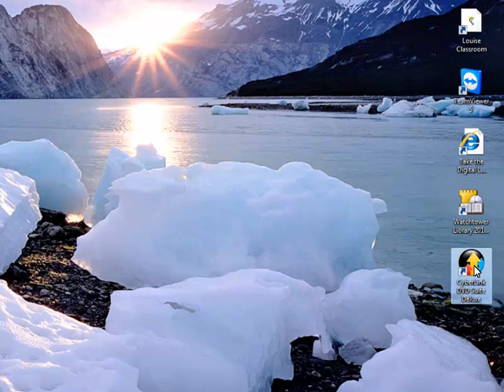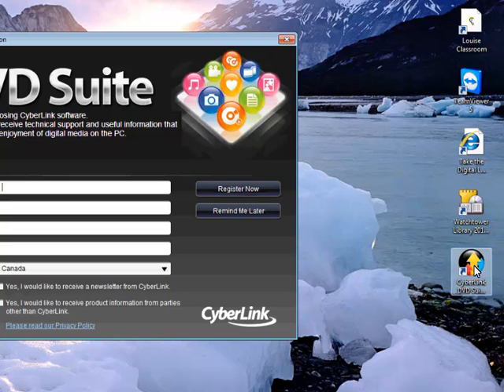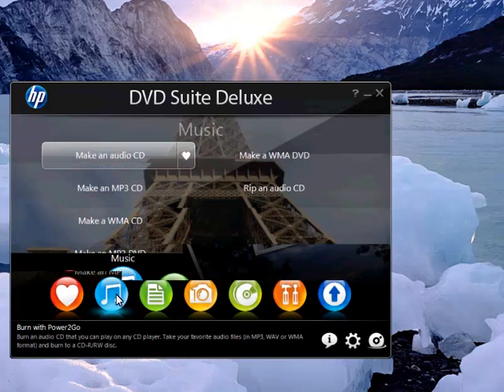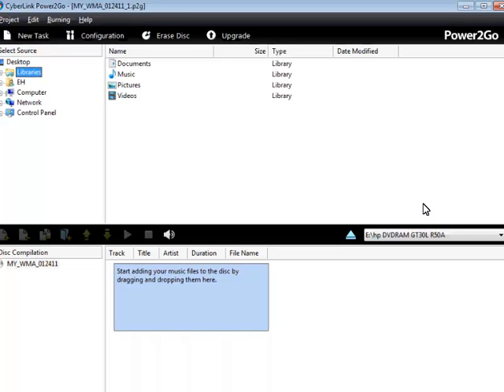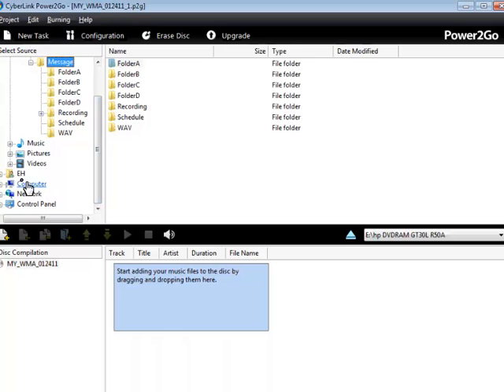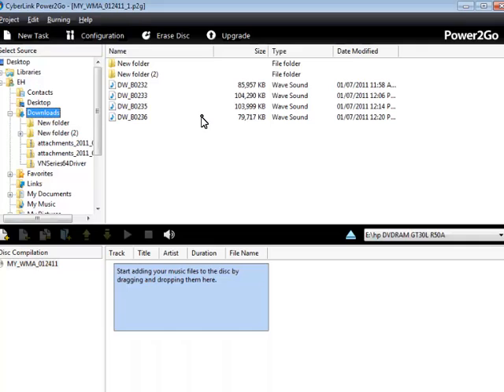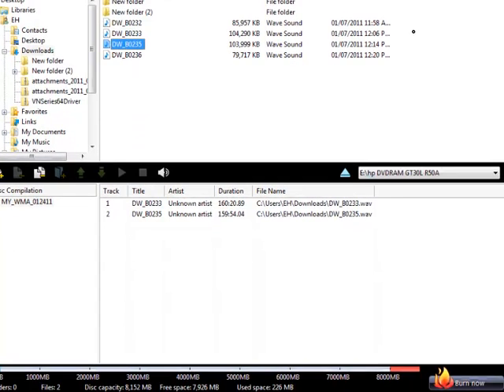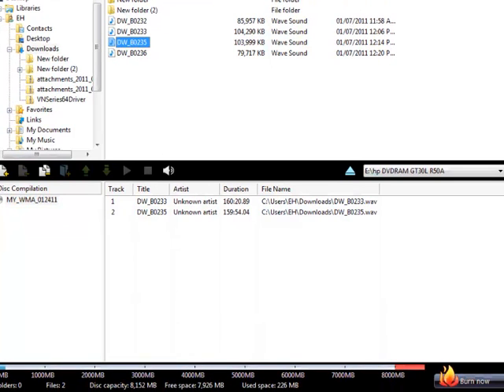Recorder - Burn to DVD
Getting audio files recorded by Olympus Digital Recorder off the PC and onto a DVD so that it can be mailed to others